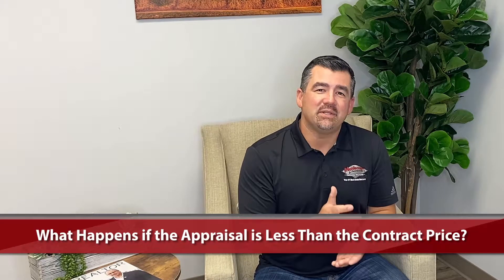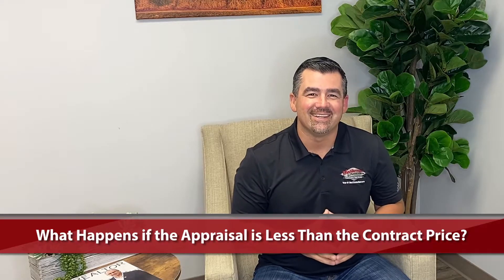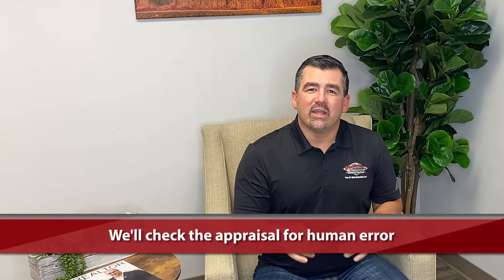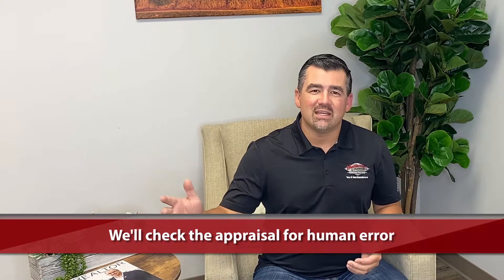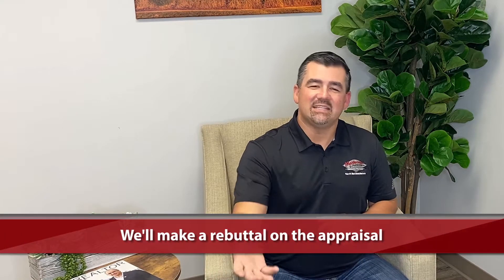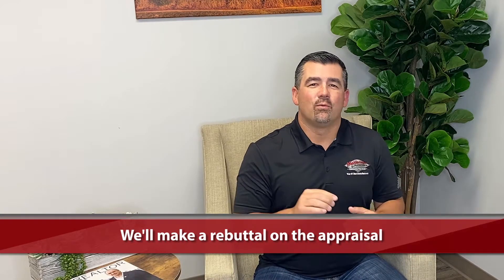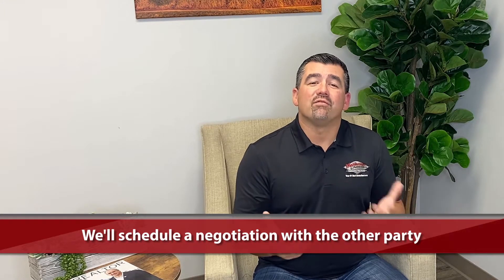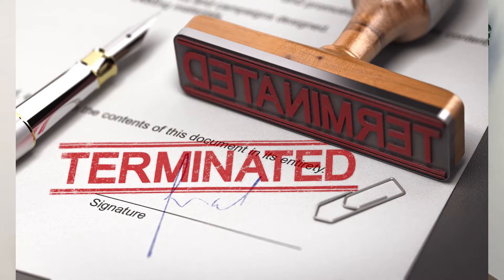What Happens When an Appraisal Is Low?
In an appreciating market like the one we’re in, low appraisals are an unfortunate reality. However, when a home’s appraised value does come in below the agreed-upon purchase price, it’s important to know that you have plenty of options. We’re going through all of them today.

Montemayor & Associates
DRE #01316056